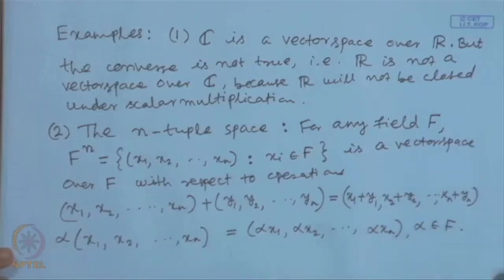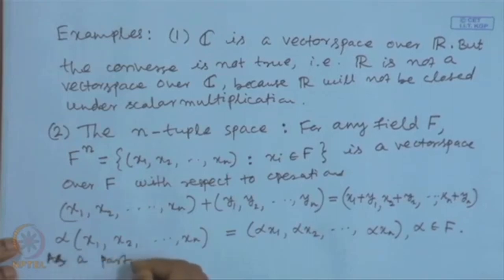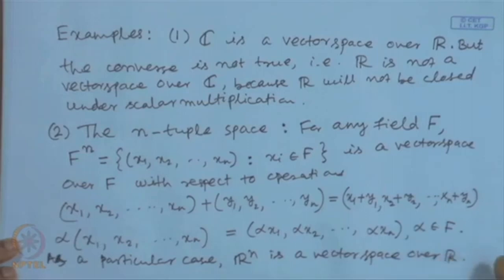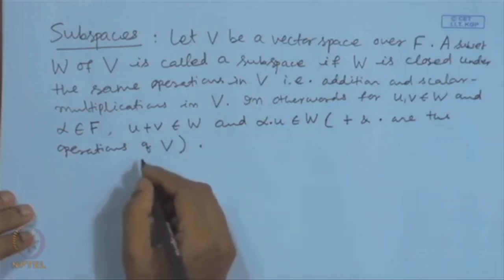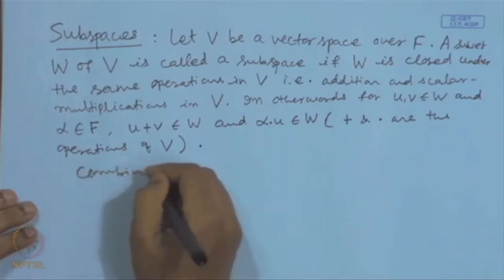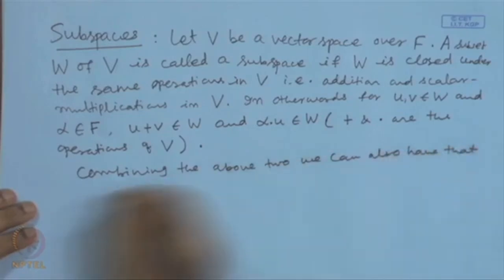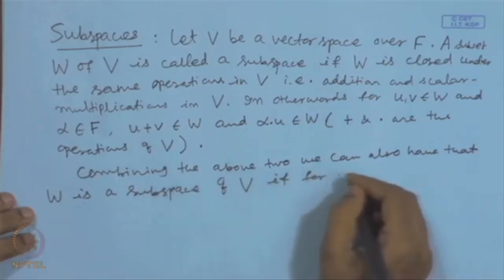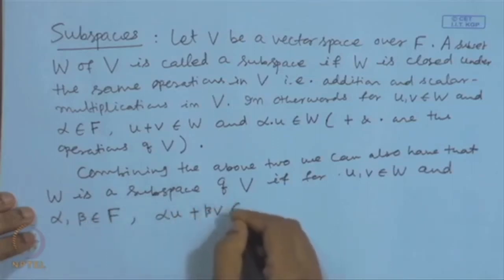Vector Spaces, Subspaces, Linearly Dependent/Independent of Vectors